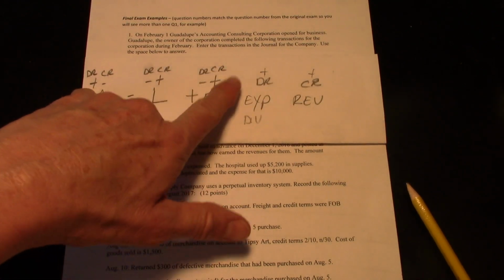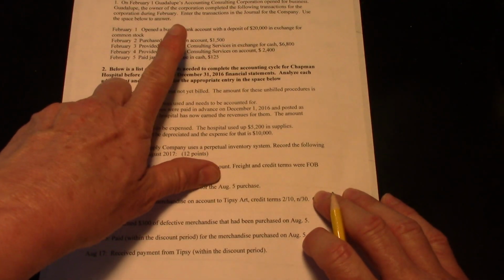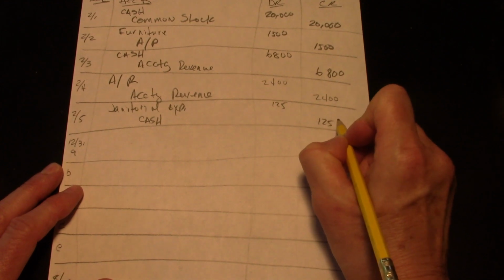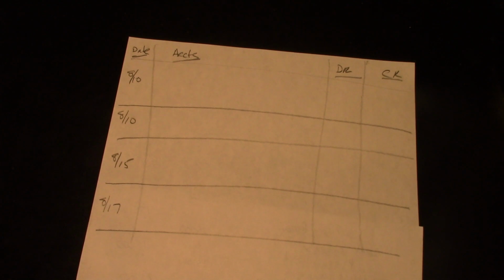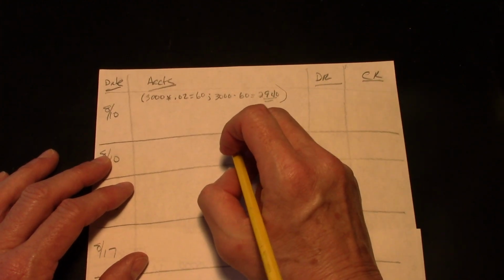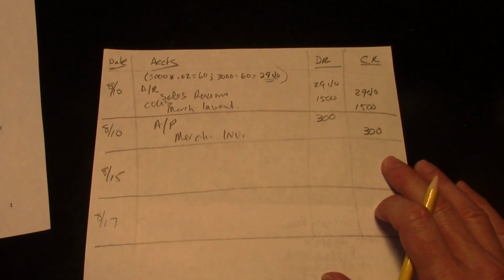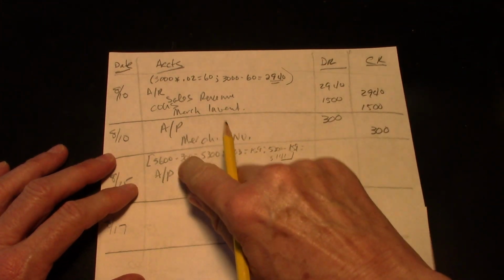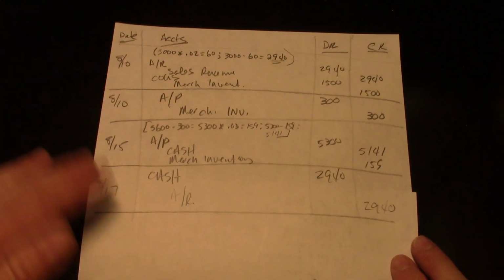Acct 2301 Final Review Video 1 Journal Entries